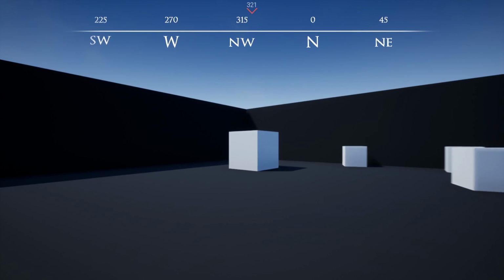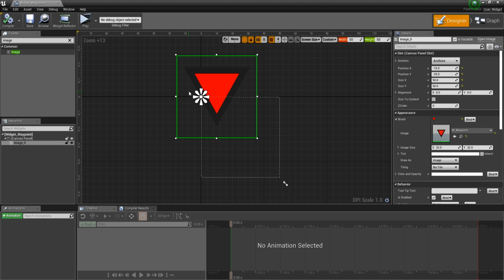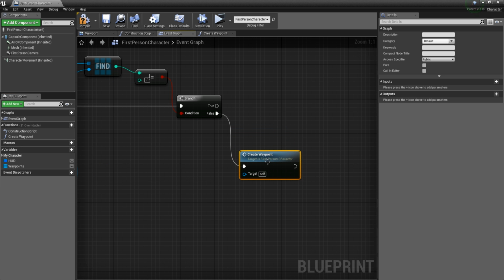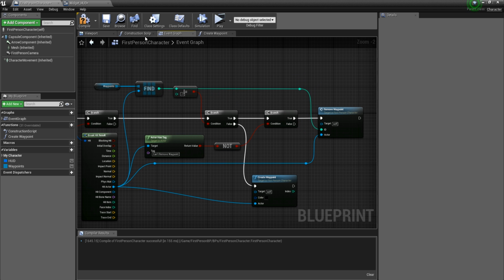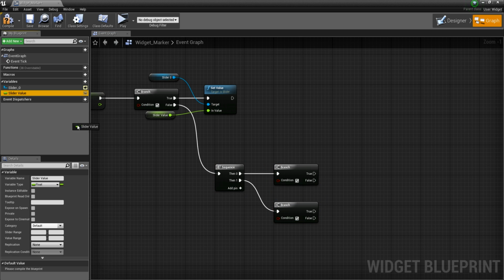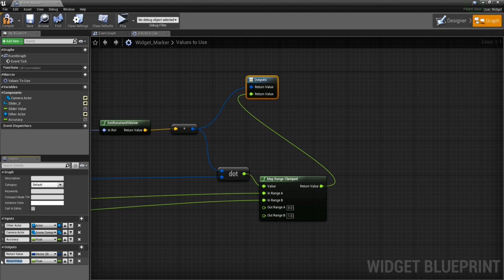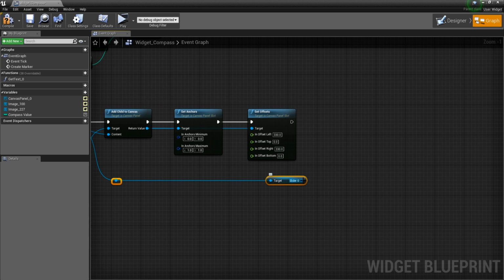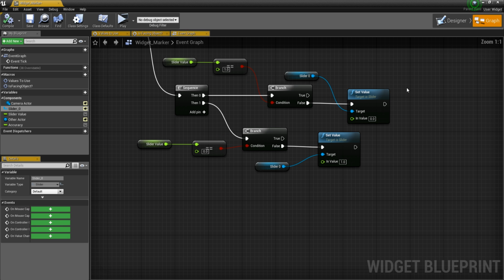Waypoint System With Markers | UE4 Tutorial (RPG Series)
In this UE4 tutorial we will learn how to create a simple waypoint system with markers.
This kind of UI element is usually found in RPGs and open world games. Waypoints, markers and compasses are the easiest way of offering the player enough information about their position in the game and their objective's position and they are a must for any game that consists of a lot of world exploration and doesn't aim to be over-realistic.

The system implemented in this tutorial can be developed further and I highly encourage you to do so. While you can use it as it is in a game, there's a lot more to cover design-wise, and even on the technical side.
For example, you can add to each marker the distance to its object and maybe highlight the object through walls if the player is close enough to it, both being very easily achievable in Unreal Engine 4.

If you want to learn more about Unreal Engine 4 and all types of game development related stuff, start right now by subscribing so you don't miss out on any of the upcoming projects:

All content on Nitrogen is available for free. We, as a community, support completely free education available to everyone. Any support is appreciated for me to keep making content for free and improving it.